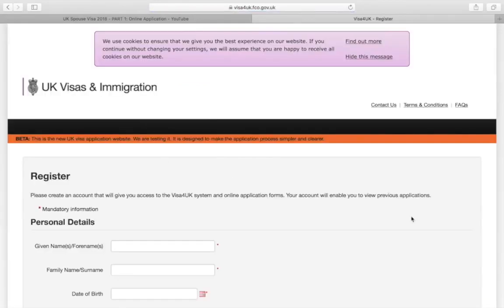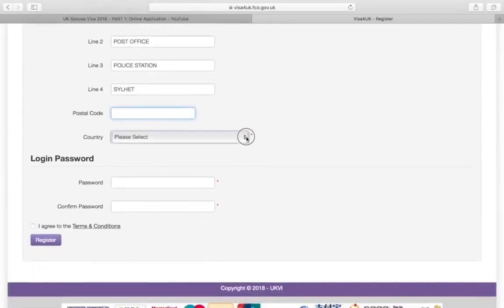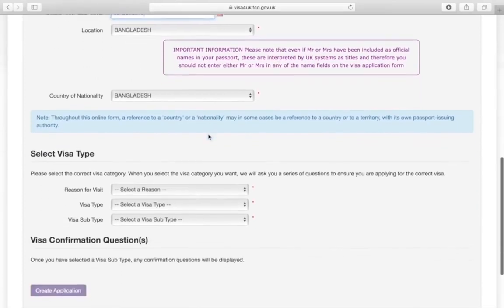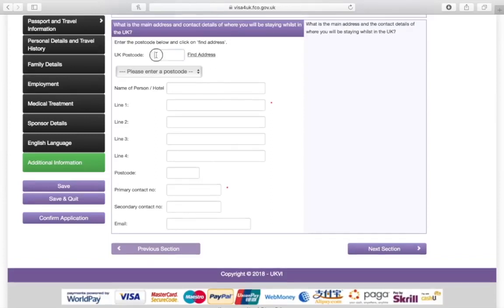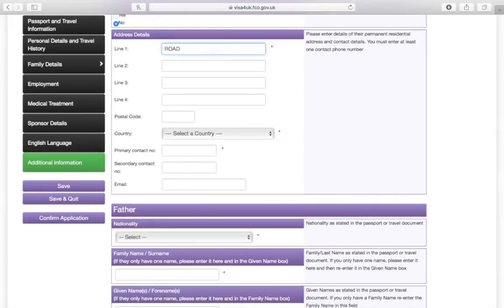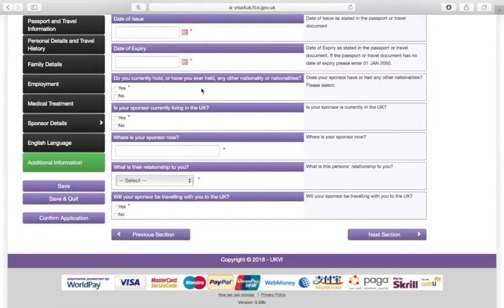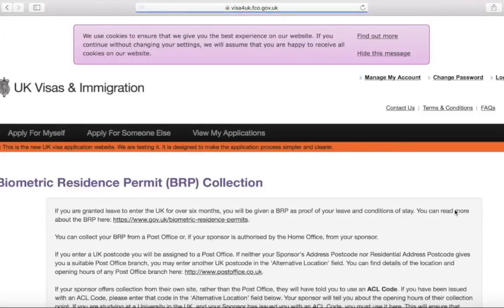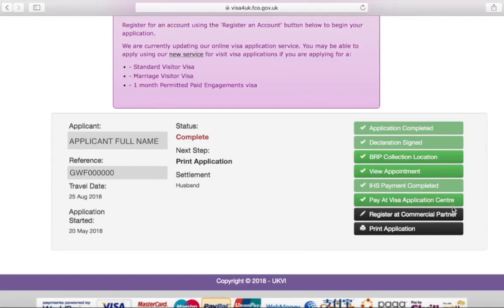SOC Visa - UK Spous Visa or Dependent Visa Online Application FIlling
Know How to Fill the visa Application of Spouse  or Dependent visa .

would to Use SOC Visa Assistance or to know more details Contact SOC Visa Team Located in Panjagutta, Hyderabad. Behind Next Galleria Mall